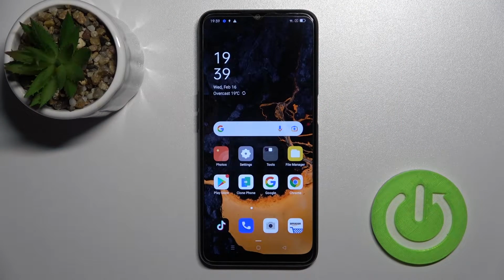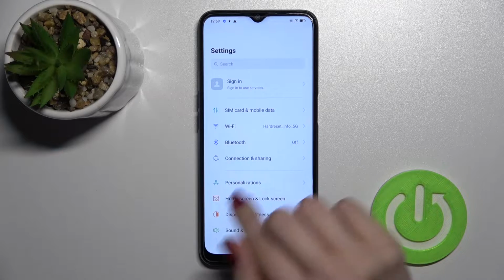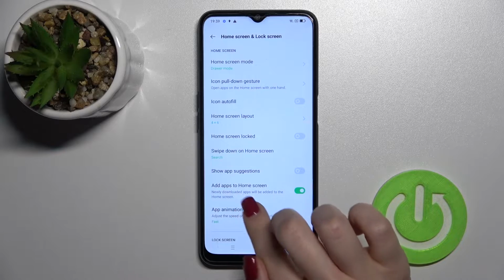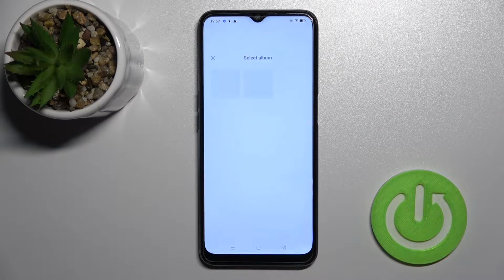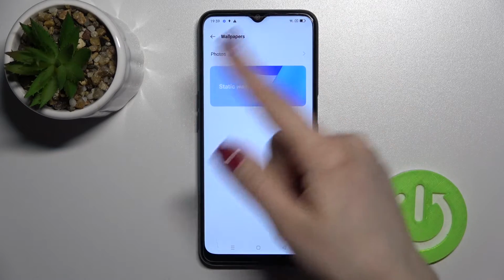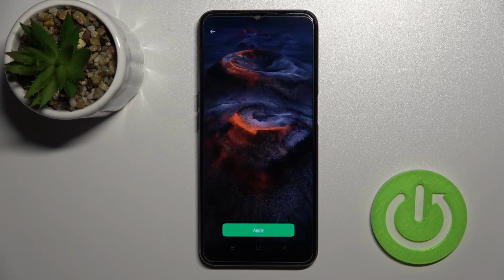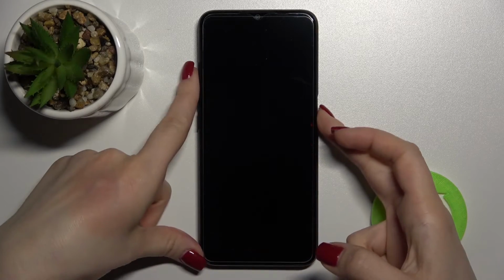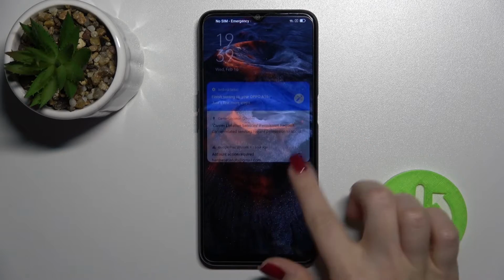How to Change Lock Screen Wallpaper in Oppo A16 - Pick Lock Screen Background Picture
In this video, we’ll show you Change Lock Screen Wallpaper in Oppo A16! This way you’ll be able to enjoy the lock screen background of your choosing when you unlock your smartphone. So, stick around, follow all the steps and make Oppo’s locked screen beautiful within seconds. Let’s get started!

How to Set Up Lock Screen Wallpaper in OPPO A16? How to Change Home Screen Wallpaper in OPPO A16? How to Set Lock Screen Background in OPPO A16? How to Choose Lock Screen Wallpaper in OPPO A16?